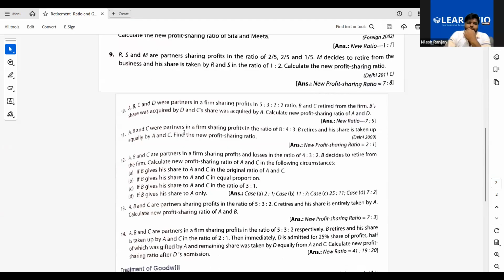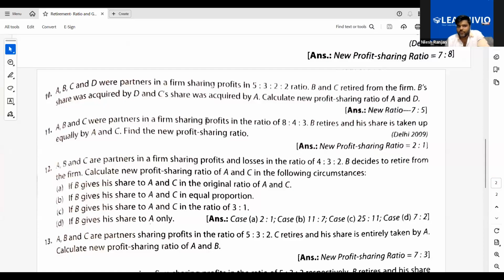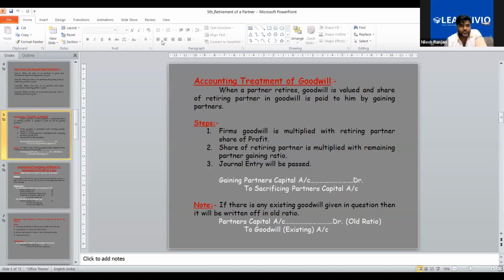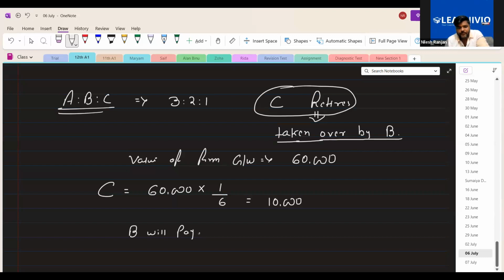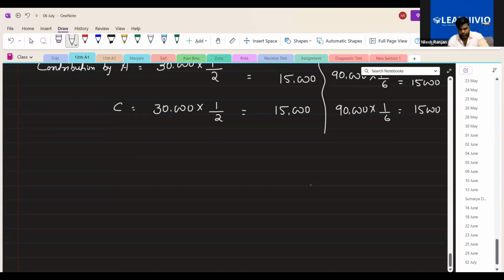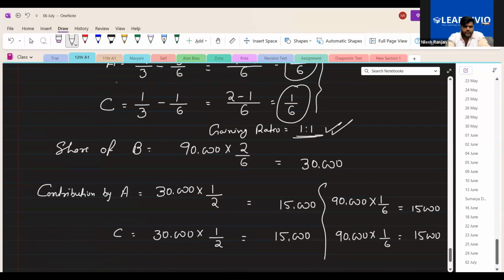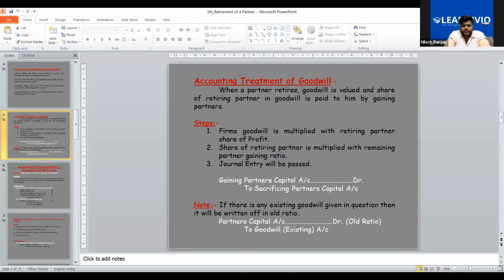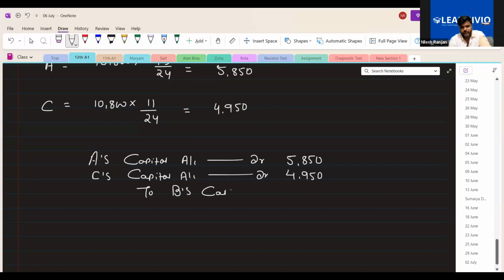Learnivio | Retirement of a Partner | Goodwill and Ratio | Lect | 12th CBSE A1 07-07-2025